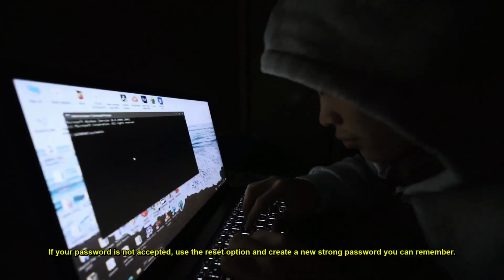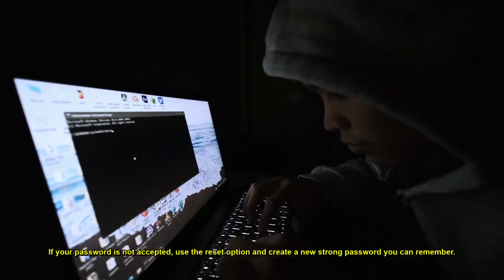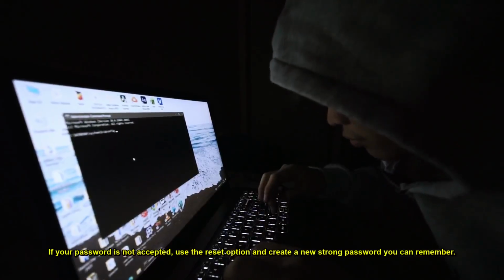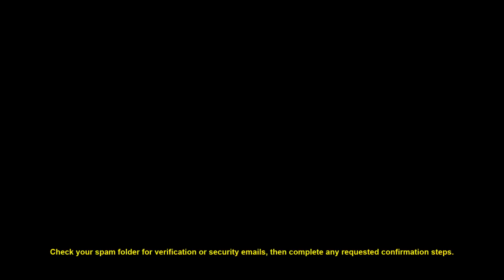How to backup your Discover Cashback transactions - Beginner Guide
In this beginner-friendly guide, learn how to effectively backup your Discover Cashback transactions to ensure you never lose track of your rewards. We walk you through simple steps to securely store your transaction history, making it easy to manage your cashback earnings. Whether you're new to Discover Cashback or just looking to streamline your financial organization, this video covers everything you need to know. Don't miss out on maximizing your rewards—watch now!